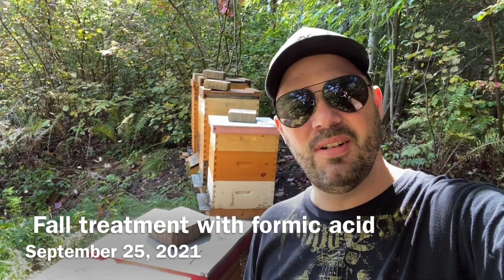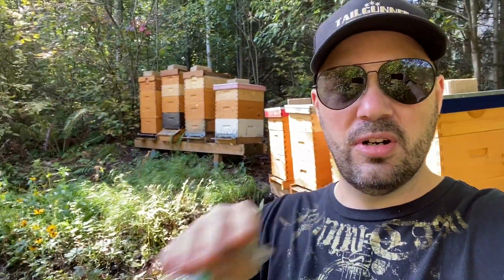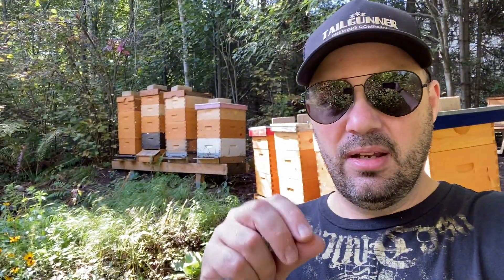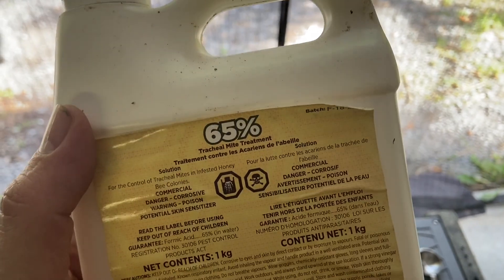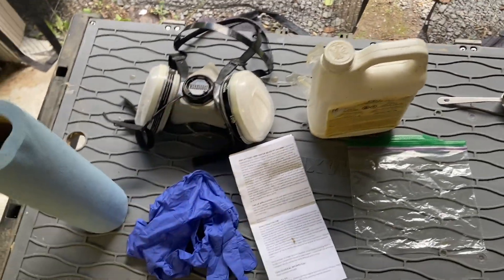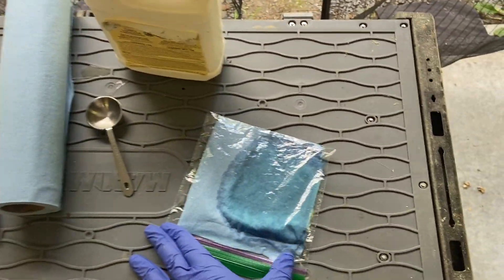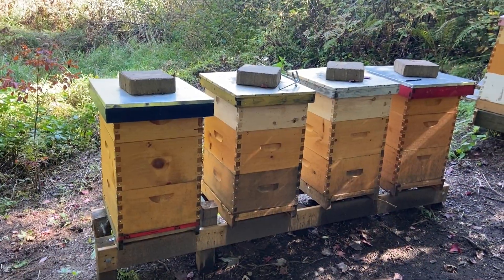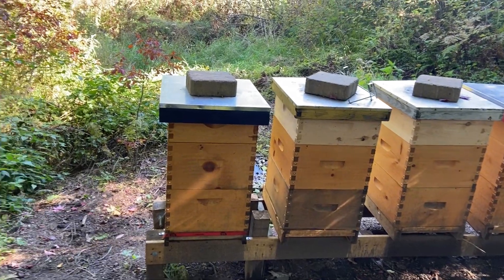How to treat your bees with with liquid formic acid to control varroa mites.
This is my second video explaining how you can treat your bees with liquid formic acid. This time, the treatment is applied on top of the brood boxes instead of underneath.

Please read the instructions on your label for safety measures and the quantity to use.     Formic Acid can be obtained through your beekeeping supply store if it is an approved treatment where you live.